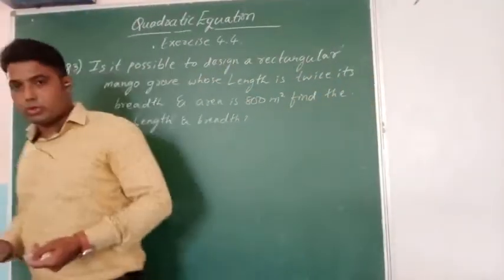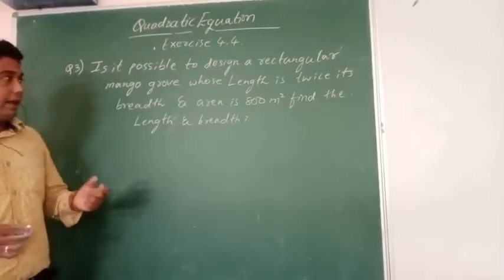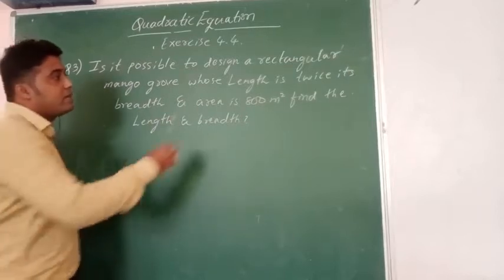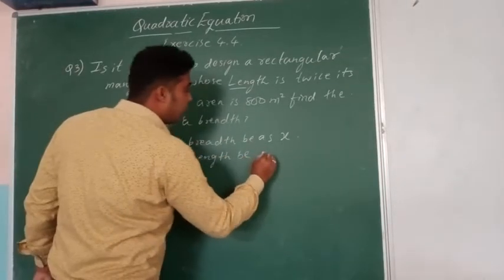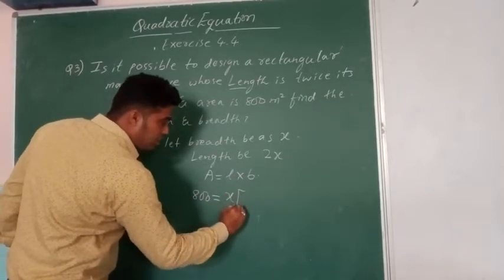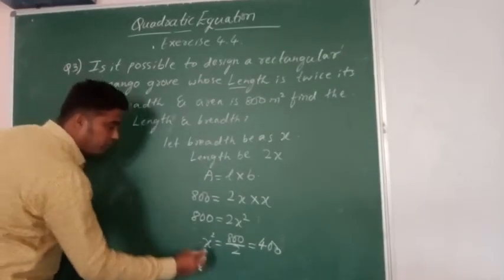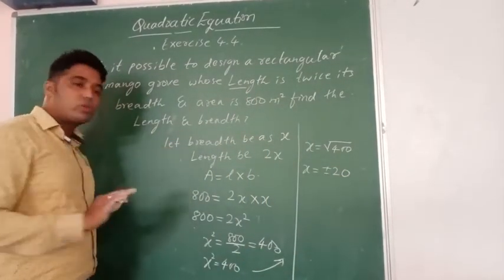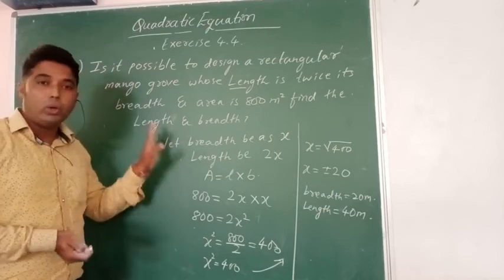Quadratic Equations- Part 22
Class X; Mathematics; Ptd by Mr. Shahid Patel